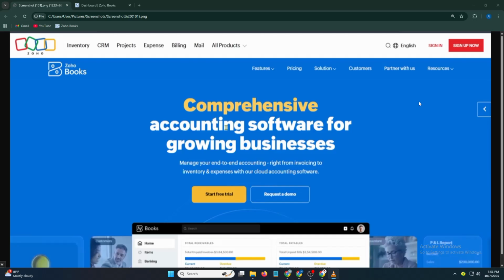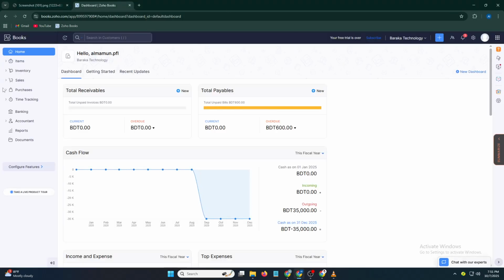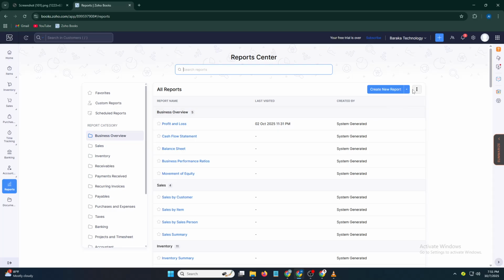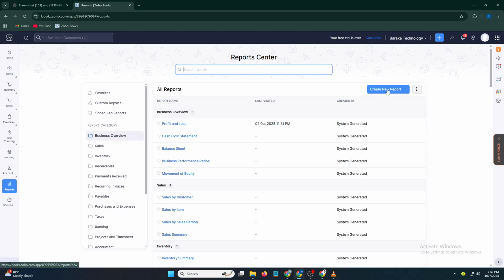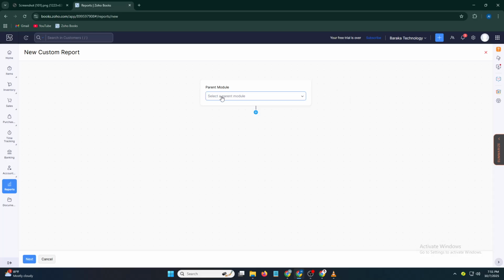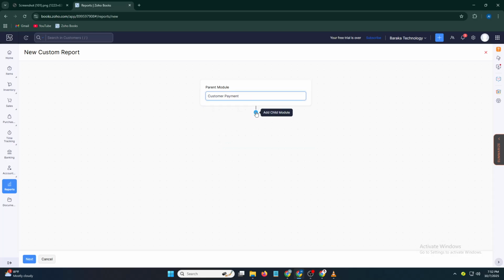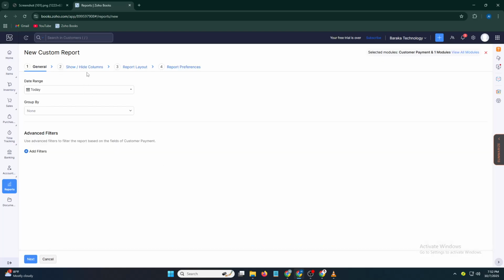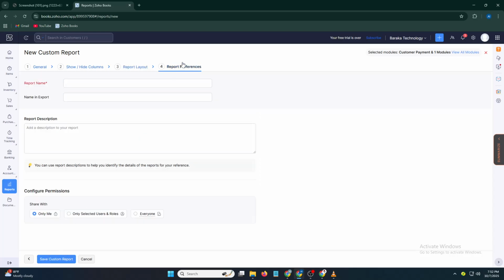How To Find And Run Reports In Zoho Books - 2025 (Quick Tutorial)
How to Find and Run Reports in Zoho Books
In this video, you'll learn how to find and run reports in Zoho Books quickly and efficiently. We cover step-by-step methods to access financial reports, track expenses, monitor invoices, and analyze your business performance. Whether you're a small business owner or an accountant, this guide will help you make the most of Zoho Books’ reporting features. Keywords include Zoho Books reports, generate financial reports, track business expenses, invoice analysis, and accounting software tips.